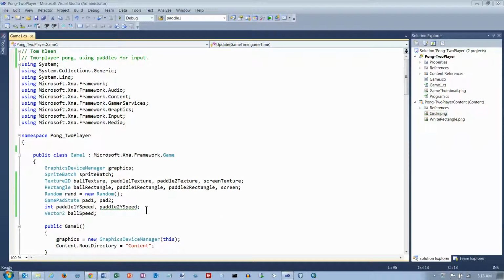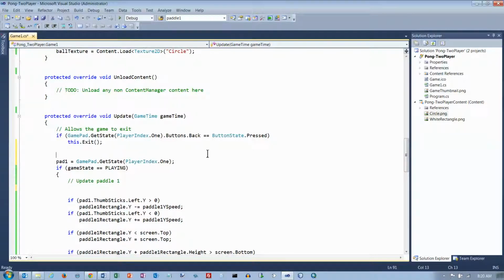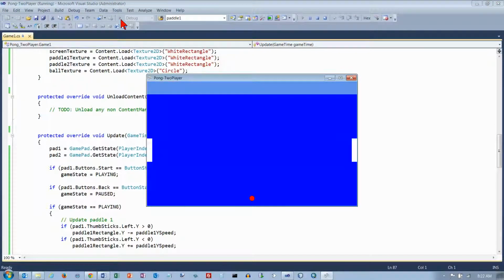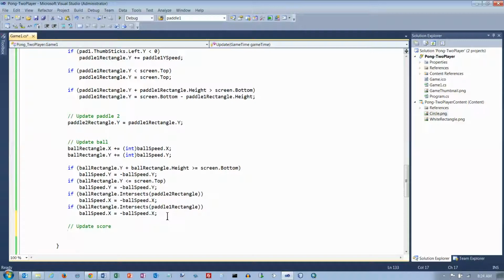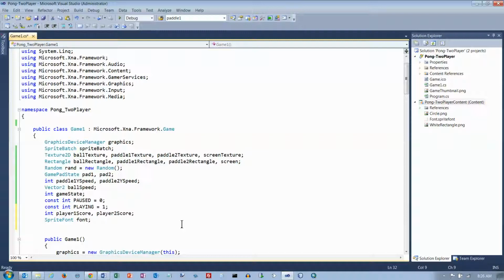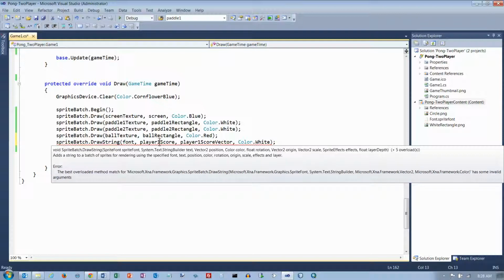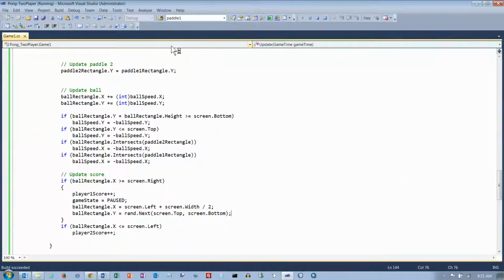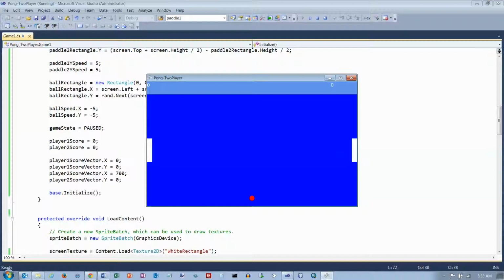XNA: Two-Player Pong, part 3